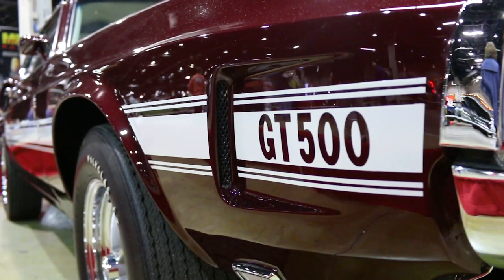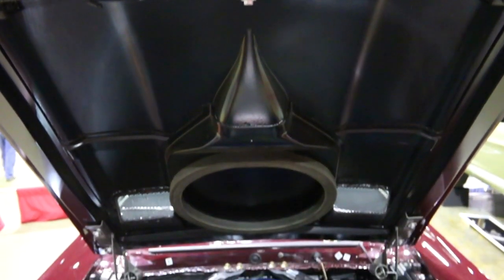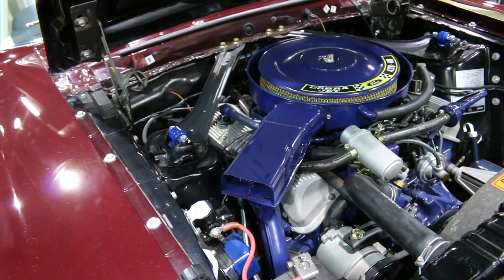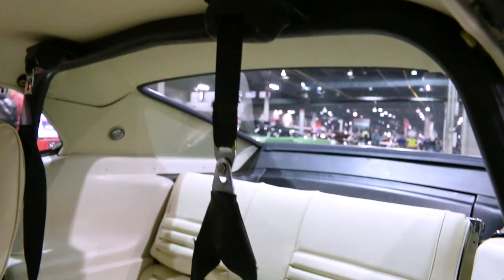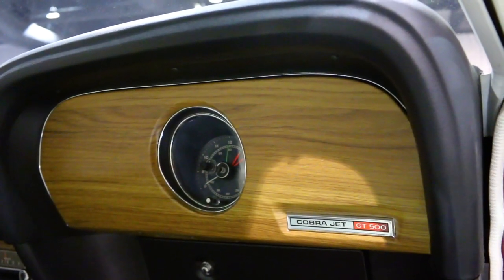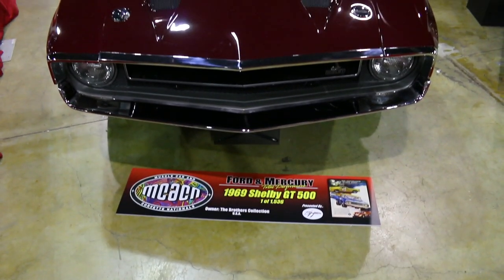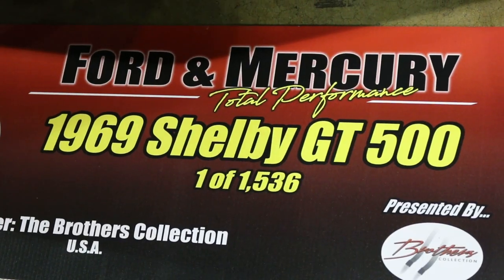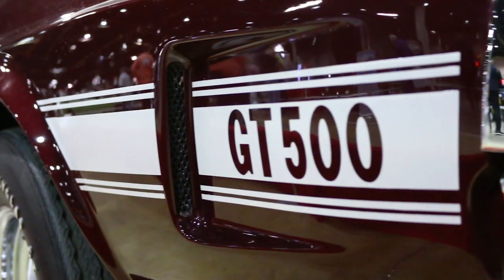1969 Shelby GT500 Muscle Car Of The Week Episode 364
1969 Shelby GT500 Muscle Car Of The Week Episode 364

Amidst the awesome display of Shebys at the Muscle Car and Corvette Nationals, it can be hard to spot a standout.   But this amazing Royal Maroon 1969 Shelby GT500 deserves far more attention than the low-key color suggests.

First off, until it recently entered The Brothers Collection, this was only a 3-owner car, and it’s wearing all it’s original sheet metal down to the floors.    It was discovered in amazingly complete condition, with many typically discarded bits still intact, like the original emissions equipment.   However, although it was a nice find, the car was treated to a show-quality restoration to bring it up to the far nicer than new condition you see here.

‘69 GT500s are definitely worthy cars of the love, too… and this one is rocking the original, VIN-stamped 428 Cobra Jet V8 that flips out over 335 HP and 440 ft. lbs of Polyglass melting torque.    It’s hooked to the numbers-matching 4-speed, close-ratio gearbox that exits to the 9-inch Traction-Lok rear loaded with 3.55:1 gears.     Power disc brakes bring the steed to a stop, and power steering helps the driver swing the sport suspension through the curves.

It’s a driver’s machine, with white, high-backed buckets up front and a rear seat that folds flat… because this ain’t a car for back seat drivers.   The color combination is really sharp, and the dash is drizzled with the proper Shelby monikers on the horn and passenger side panel.    A 2 gauge console pod sits at the head of the console and 4-speed shifter, but this car does not have slow-me-downs like air conditioning or power windows.    We do like the red footwell carpeting, which was shared with 1969 Mach 1 Mustangs.

The history is nearly as important as the car, and this one boasts with it’s own personal library of cool documents and artifacts, ranging from the original Shelby special order card, the Shelby invoice, 2 build sheets, a Marti report, and even a copy of a hand-written listing of 1969 GT500 VINS and their shipping dates.   This one is one of the first 100 built, by the way.

The unique look is thanks to a stack of Shelby-specific fiberglass body panels, including the front bumper, grille, headlights, elongated fenders, and the wild 5-NACA duct hood.    The rear features special quarter extensions and deck spoiler, specific tail pan, and the cool T-bird style tail lights over a center exhaust.   Quarter panel scoops and stripes enhance the profile.

Cars like these are the main reason to go visit the Muscle Car and Corvette Nationals show, where there are always cool representative rides from The Brothers Collection on hand.    The fact that there’s a whole building full of them at the MCACN show should push any muscle-car fan’s needle deep into the red.

Thanks for checking it out, we’ll be back next time with something else cool from The Brothers Collection on Muscle Car Of The Week!

Alexa:  "Play V8 Radio Podcast"

Amazon Music